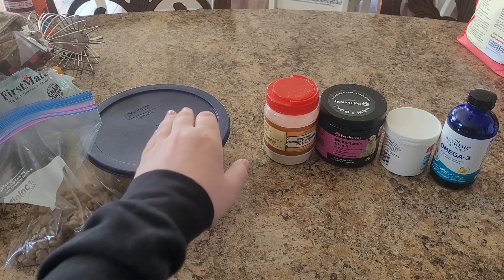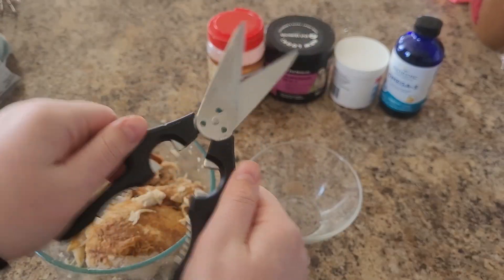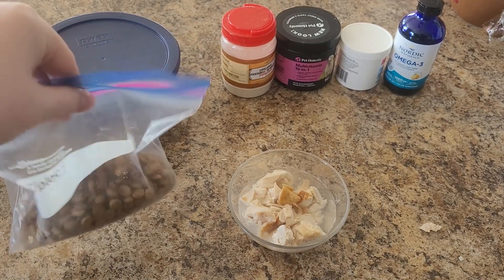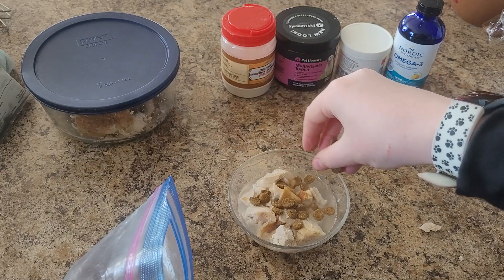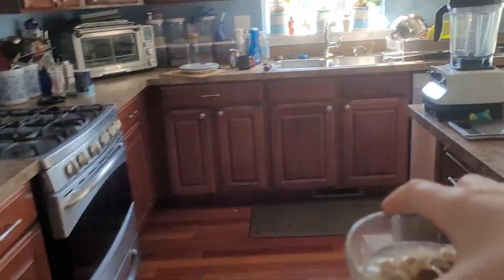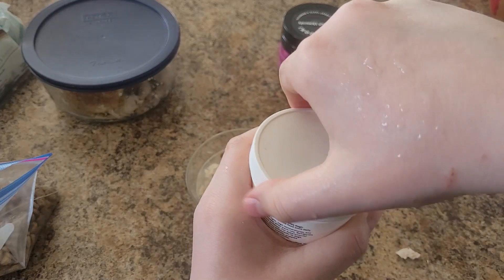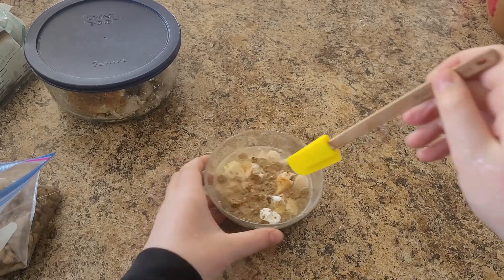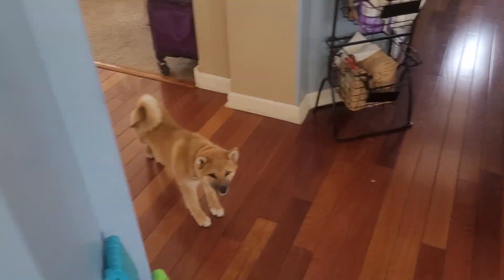How to make Kitsune Soup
Wonder how to make my dog, Kitsune's food? Now you can find out!

-- ⭐ Our Awesome Patrons ⭐ --
James Dauray
Iseult

-- ⏱️ Timestamps ⏱️ --

00:00 - Intro
00:08 - Ingredients
00:14 - Step 1 (Add Chicken)
00:38 - Step 2 (Add Liquid)
00:54 - Step 3 (Add Kibble)
01:09 - Step 4 (Microwave)
01:33 - Step 5 (Optional: Vitamins)
01:59 - Step 6 (Stir)
02:07 - Feeding Kitsune
02:27 - Outro

-- 🎵 Music Used 🎵 --

-- 🗨️ FAQ 💬 --

A: I used Windows Video Editor for most of my videos, but in all my recent ones I use Adobe Premiere.

A: I use a blue Snowball microphone.